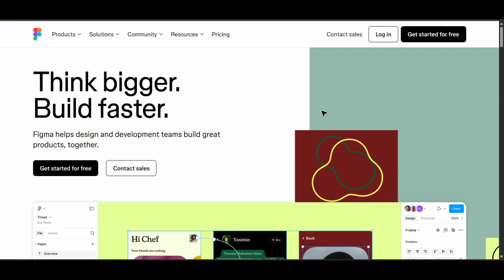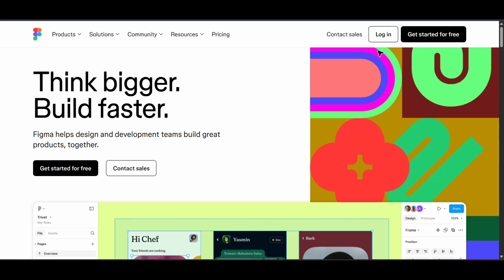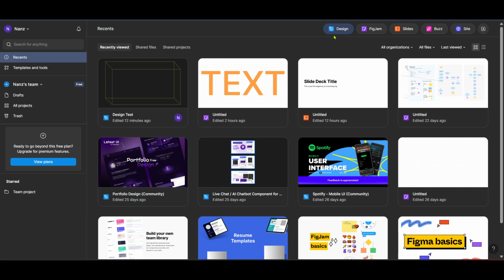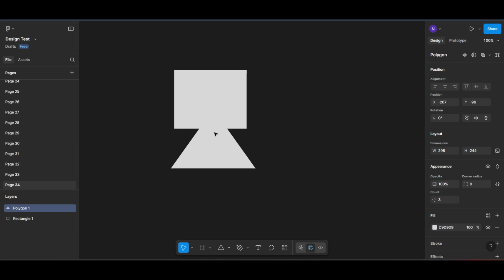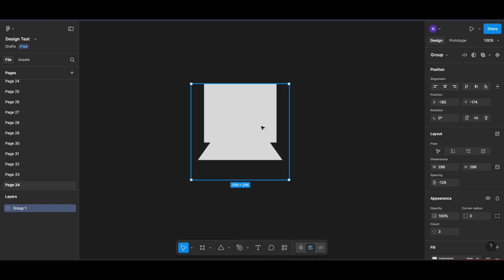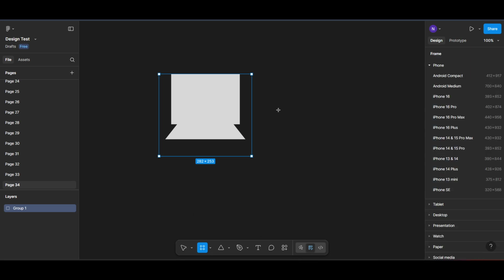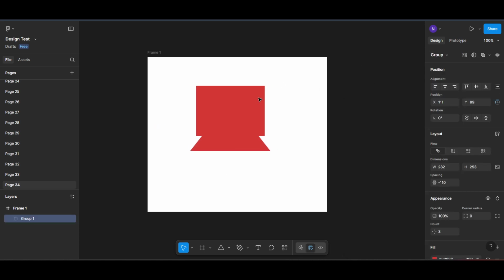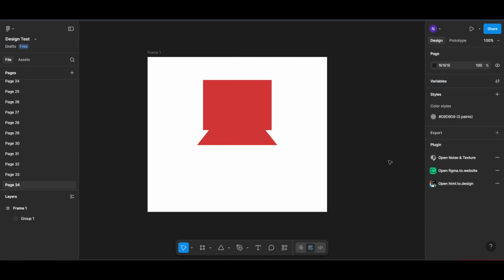How To Group Layers And Use Frames In Figma (Full 2025 Guide)